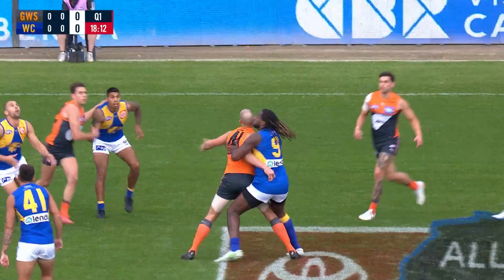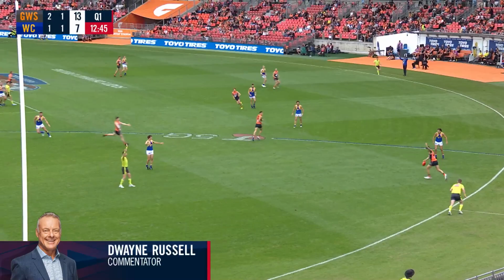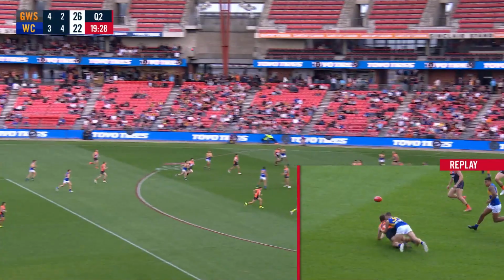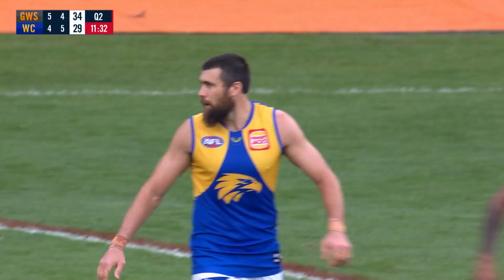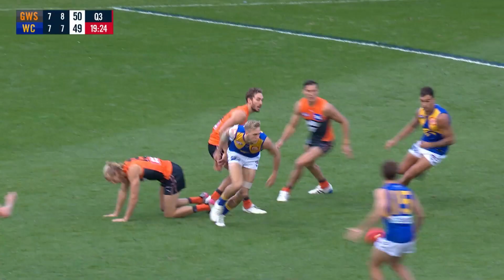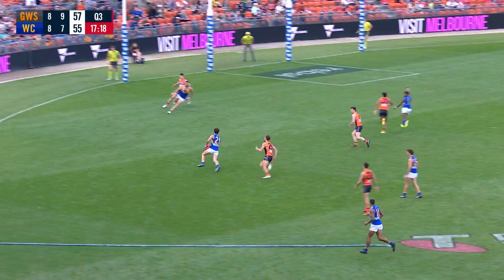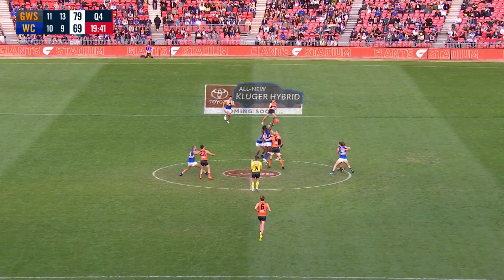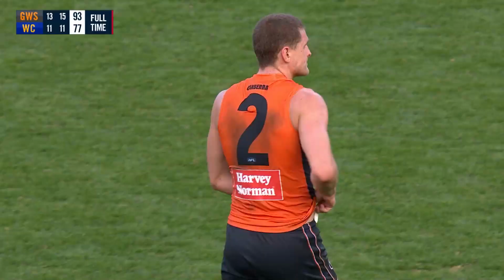Last time we met GWS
West coast went down to greater western Sydney by 16 points.